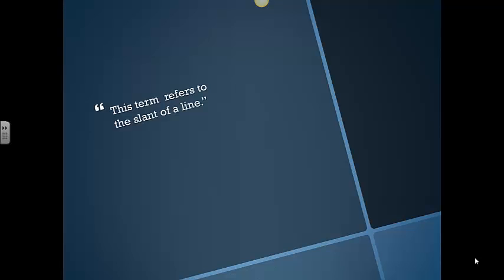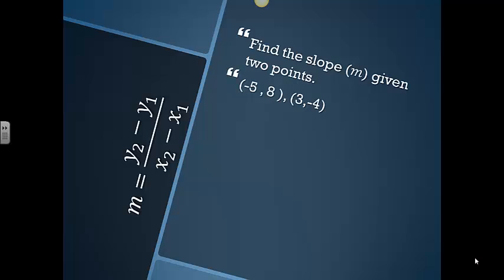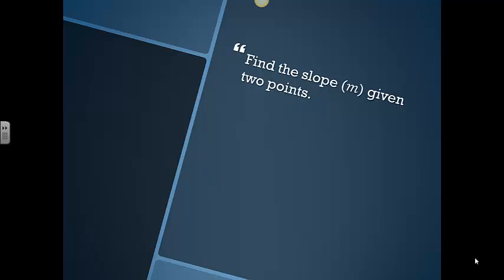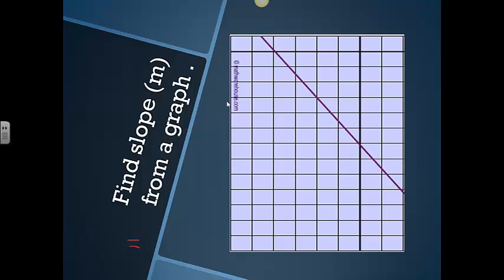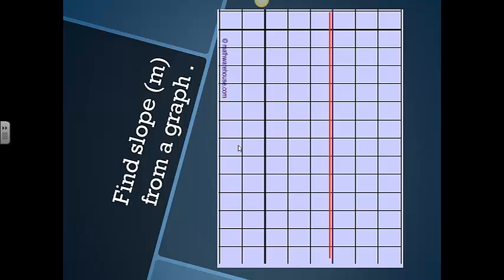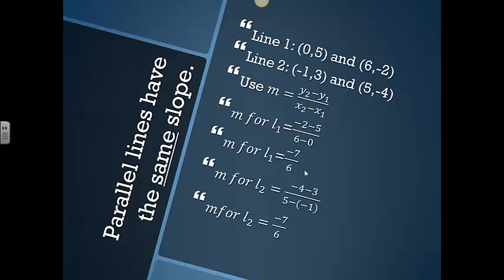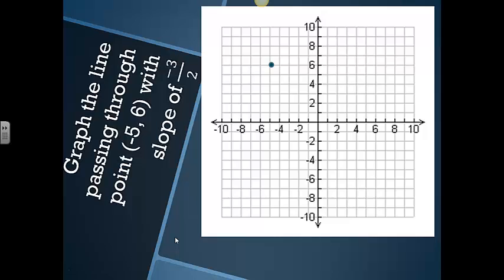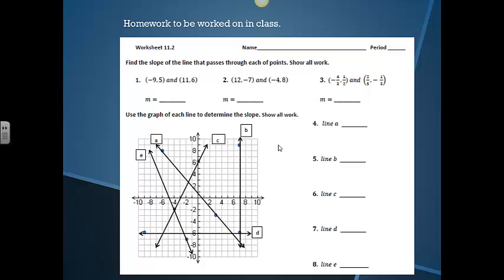11.2 Notes and Video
Watch this video and fill out 11.2 notes